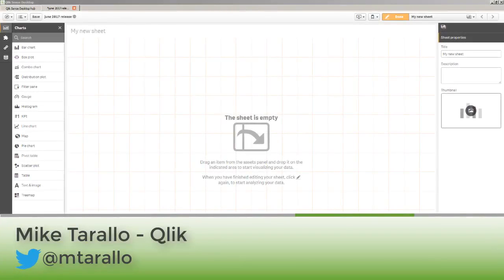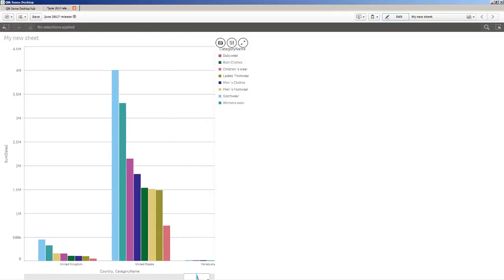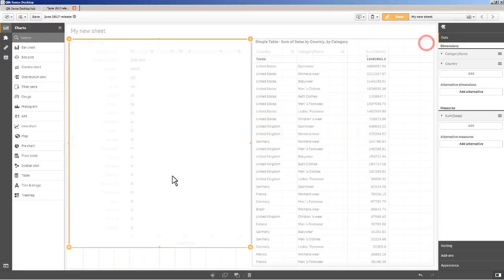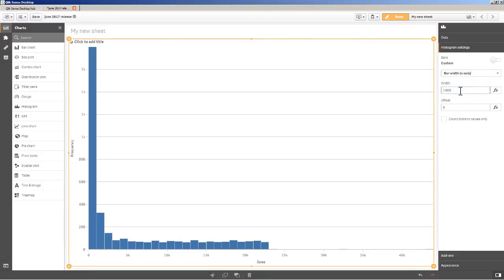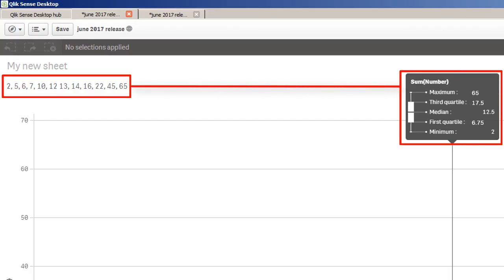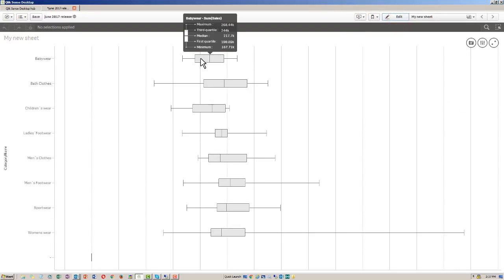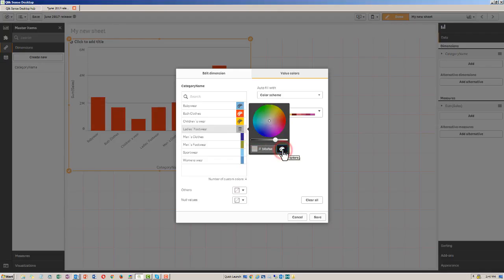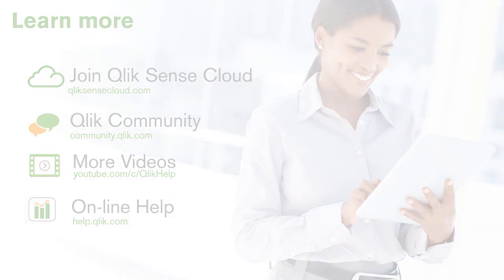Новый функционал Qlik Sense 4 (июнь 2017) - новые визуализации, графики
qlik help,
qlik branch,
qlik sense расширения,
qlik sense cloud,
qlik sense enterprise,
qlik server,
qlik 1с,
qlik nprinting,
qlik sense download,
qlik sense mashup,
power bi или qlik sense,
qlik set analysis,
qlik отзывы,
qlik sense server,
qlik ru,
продажа qlik,
demo qlik,
qlik productlevel,
qlik компания,
qlik sense tour 2017,
qlik sense help,
жирный текст в таблице qlik sense,
qlik market,
qlik sense отзывы,
объединить измерения qlik,
из 1с в qlik sense,
qlik sense license crack,
qlik local mapserver,
qlik planning suite torrent,
power bi или qlik sense сравнение,
qlik sense desktop download,
qlik sense 3.2,